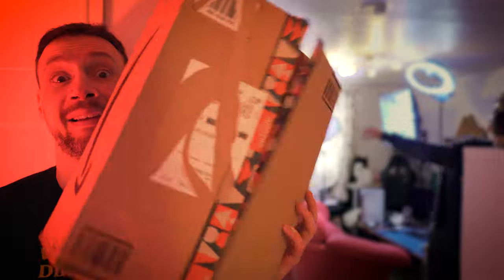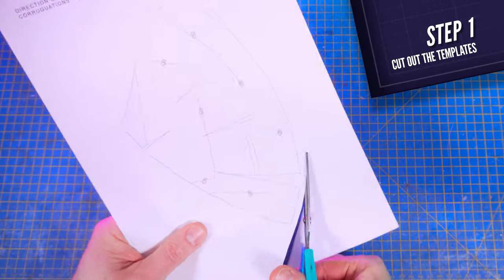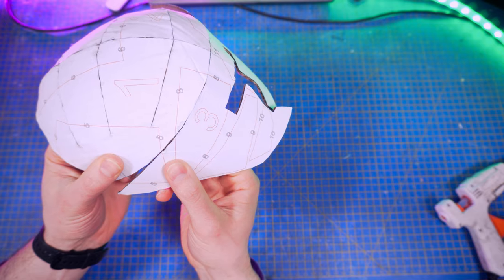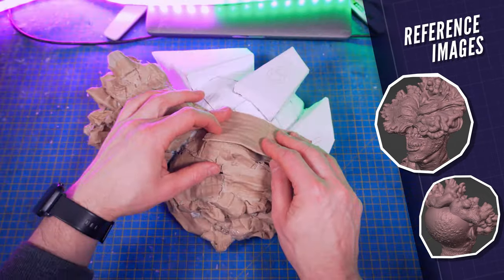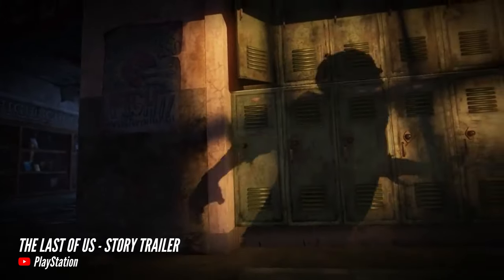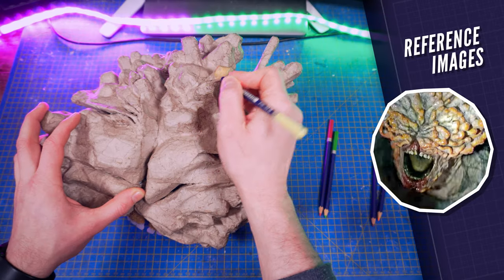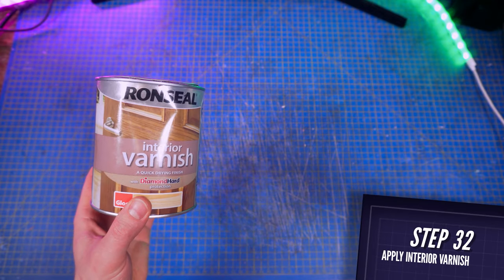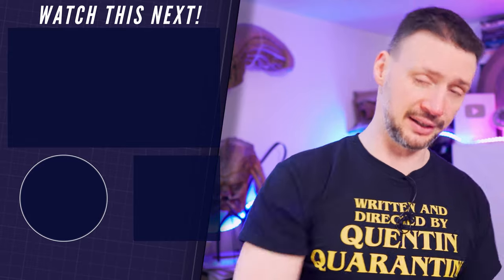How to make a scary Clicker mask with CARDBOARD!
How to make a scary Clicker mask with cardboard and paper that you will be proud to hang on your wall, or to wear for an eve like Halloween!
In this tutorial I teach you how to make a very accurate Clicker mask from The Last Of Us TV show using recycled cardboard and paper.

🌕 Become a Member of this channel: Get access to the full time lapse videos of these constructions (Start to finish), pictures, behind the scene, quick video tips, private livestreams and more!

🆘 Need some guidance with one of my props? 🆘

👇CARDBOARD I USE IN THIS VIDEO👇
✅ Single-Wall Corrugated
✅ Grey paper
✅ Brown paper

🛠️TOOLS AND PRODUCTS US 🇺🇸🇺🇸
Steel Ruler
Varnish Satin Clear
White glue
Paint Brushes
Precision Knife Set
Hot Glue Gun
Cutting Mat
Laser Cutter (Optional)

 🛠️TOOLS AND PRODUCTS UK 🇬🇧🇬🇧
Steel Ruler
Varnish Gloss Clear
Wood Adhesive
Paint Brushes
Precision Knife Set
Hot Glue Gun
Colored Varnished
Laser Cutter (Optional)

CHAPTERS
0:00 Intro
1:28 How To Use The Templates
1:42 Main Structure
2:41 Designing The Funguses
3:09 Cover It With Paper
4:12 The Front Teeth And Gums
4:36 Colouring It With Pencils
5:43 Finished Mask